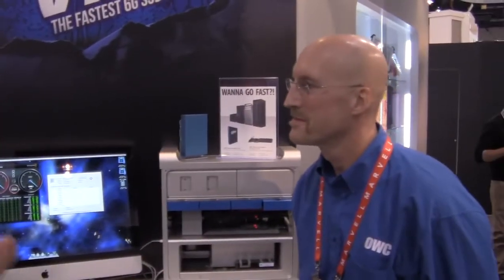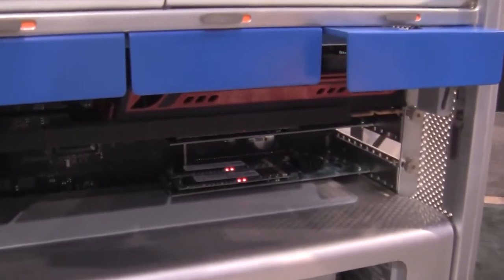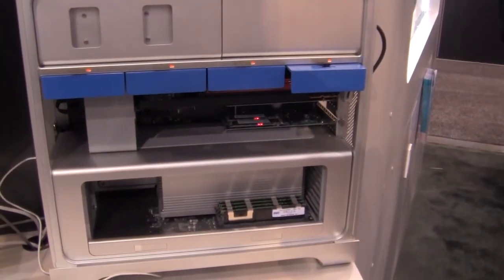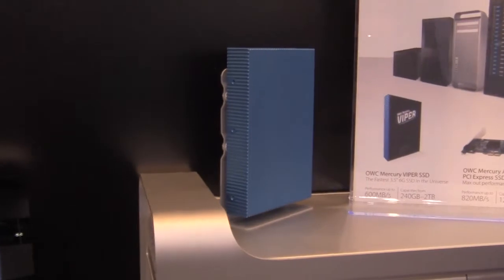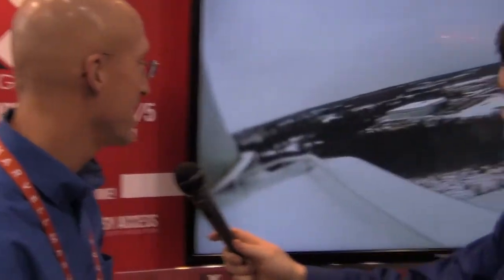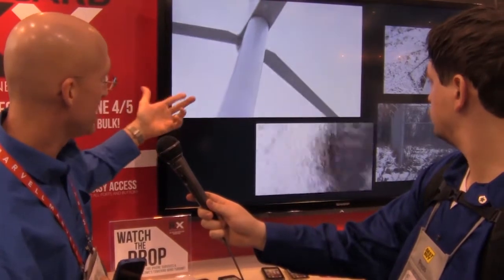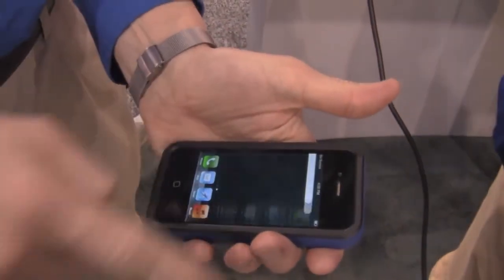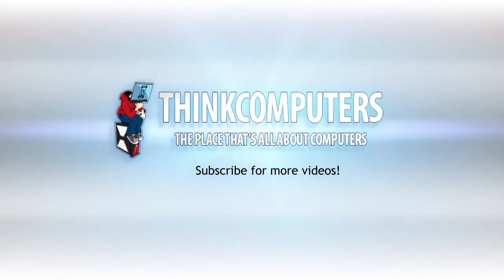CES 2013: OWC